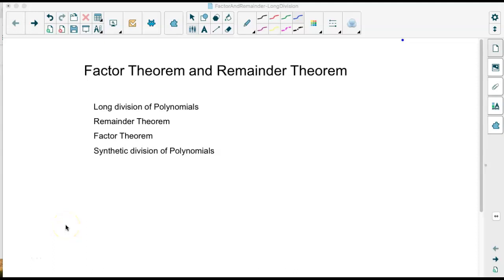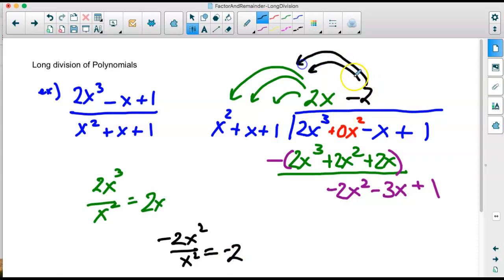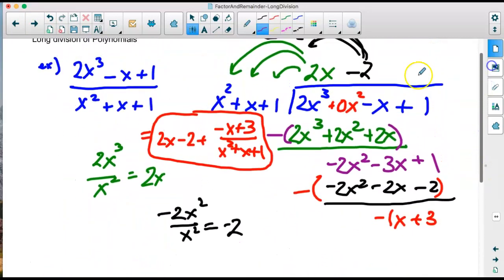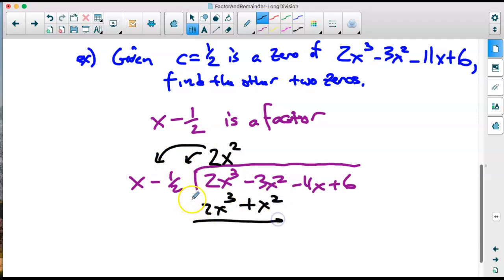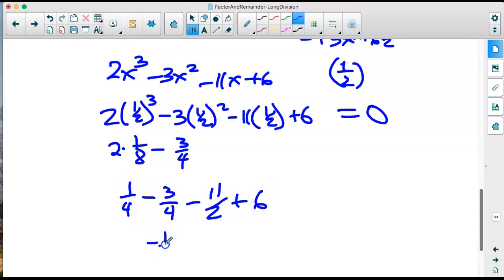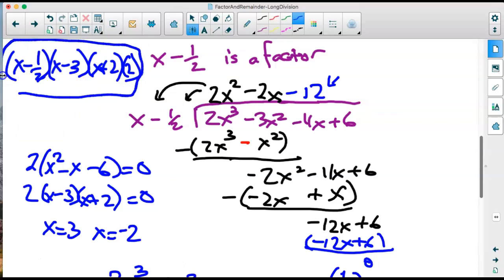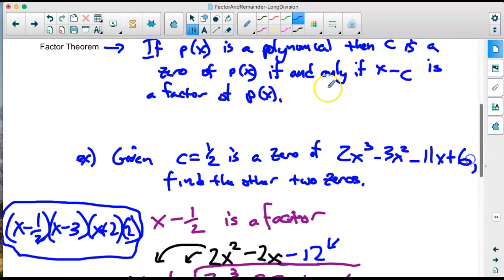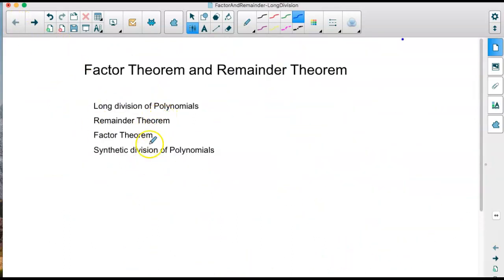Factor and Remainder Theorem